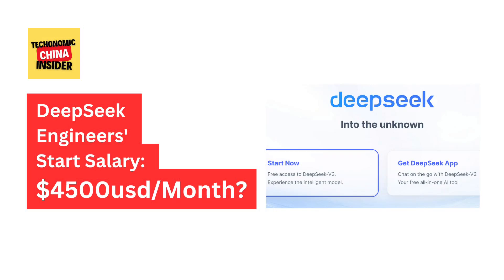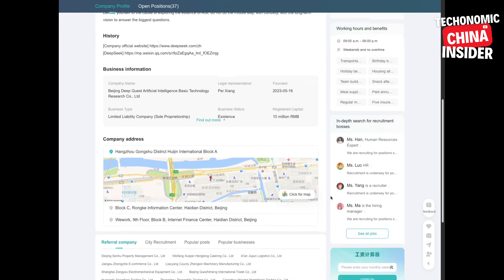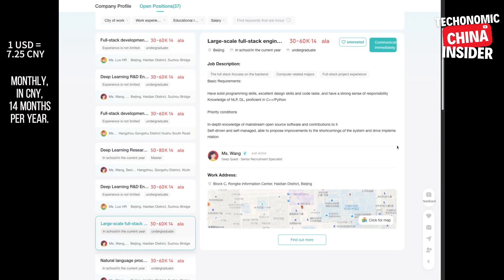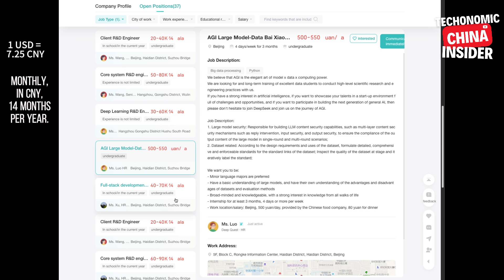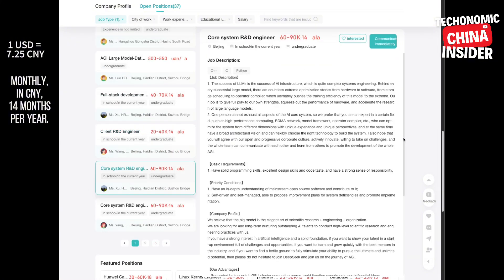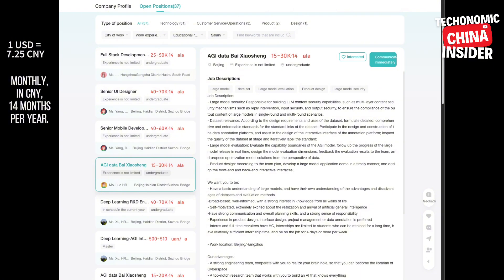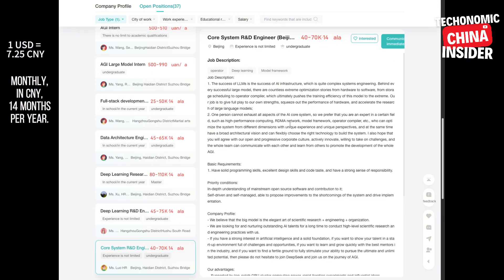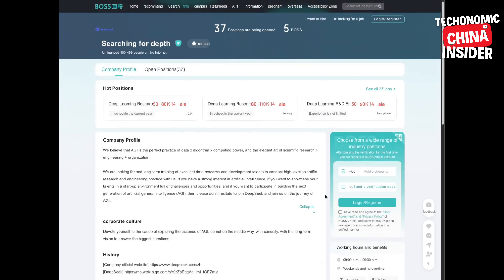China DeepSeek AI Engineers' Start Salary: $4500/Month? Shocking China AI Job Insights!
DeepSeek ai, a Chinese AI company, is advertising numerous job openings across various specialisations within artificial intelligence (AI). These roles range from software and hardware engineering to AI research and data science, all focused on advancing their large language model (LLM) and general artificial intelligence (AGI) technologies. The company's emphasis is on high-performance computing and optimisation, reflected in the requirements and responsibilities for each position. DeepSeek's recent success with its DeepSeek R1 model has generated significant interest, leading to a high demand for their services and talent.